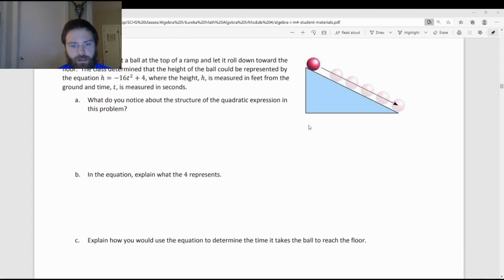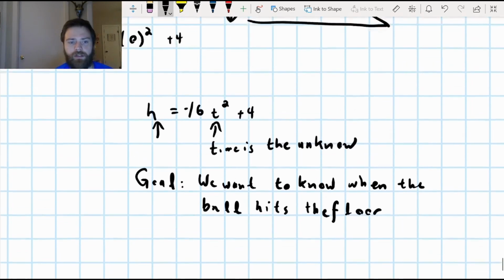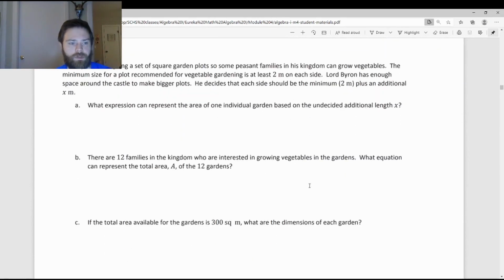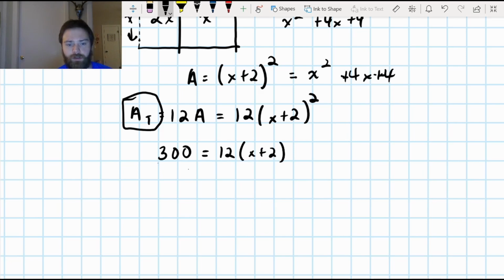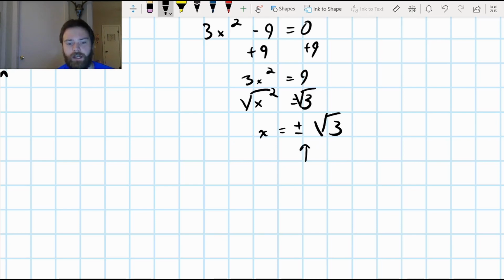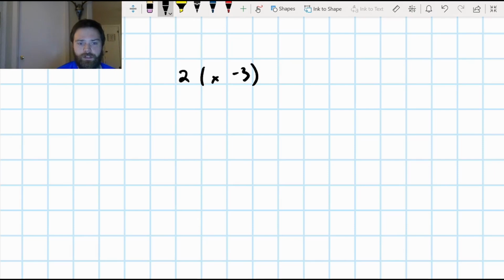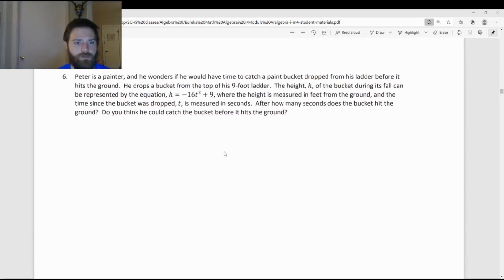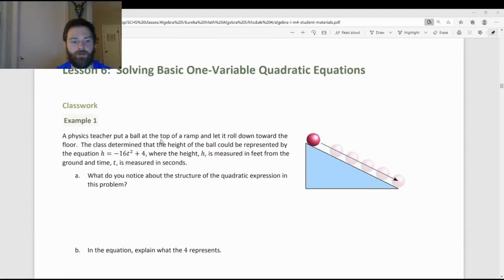Algebra I M4 L6: Solving Basic One Variable Quadratic Equations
Solving quadratics in context, by inspection. This lesson is a great introduction to solving quadratics without a linear term. These quadratics do not require factoring or the quadratic formula. It's also a great lesson to talk about the domain of a quadratic in context and a great way to discuss extraneous solutions.

Time Codes:
0:00 -Solving a Quadratic Equation in Context
10:08 -Contextual Problem Area
19:52 -Solving Quadratics with Square Roots
29:06 -Falling Object Contextual Problem